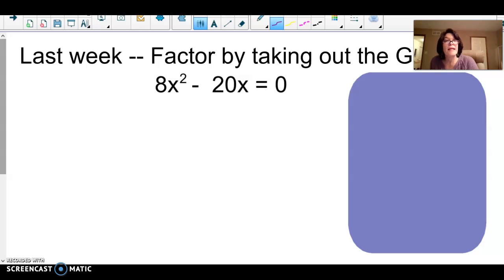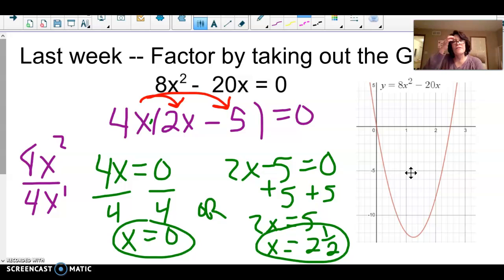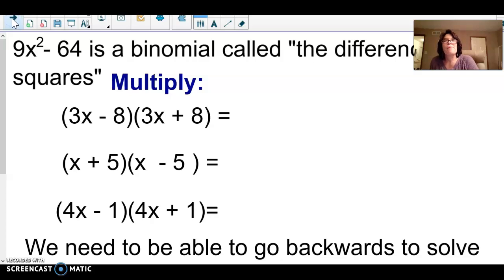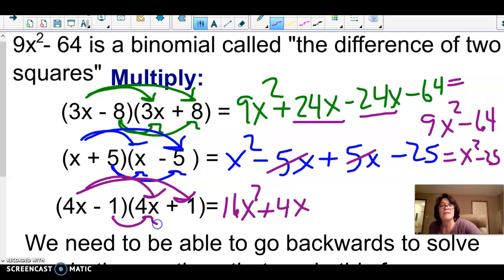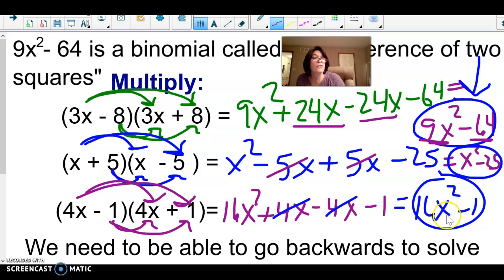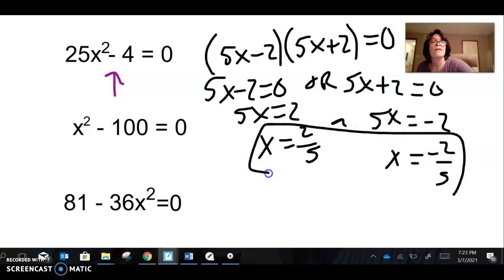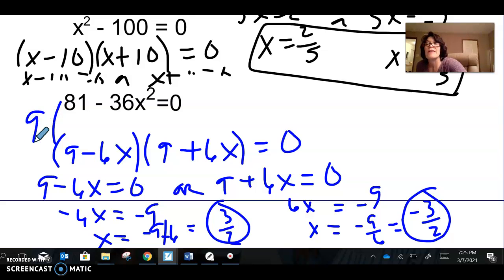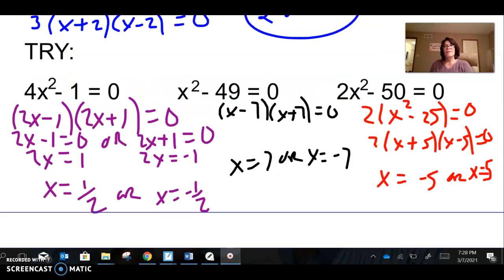Alg II Diff of two Squares